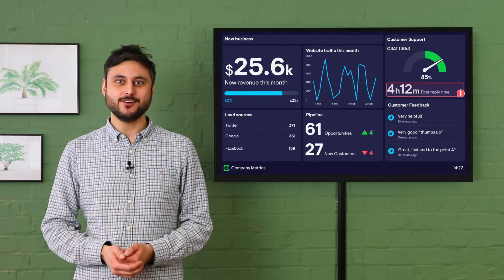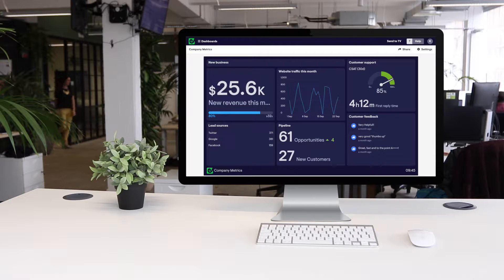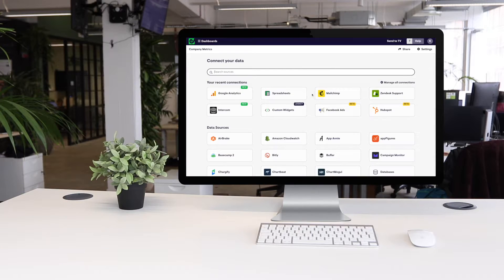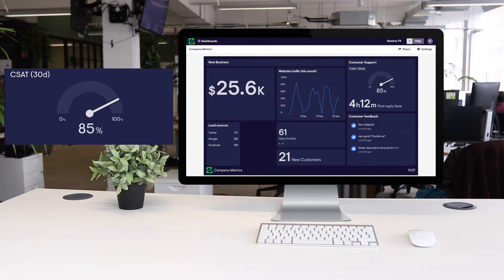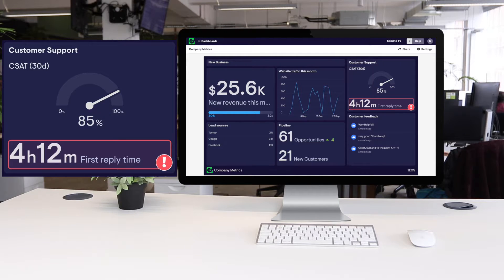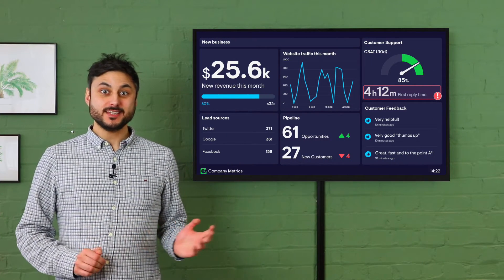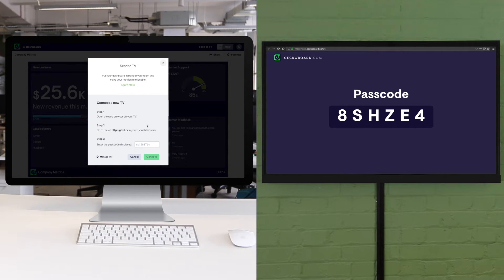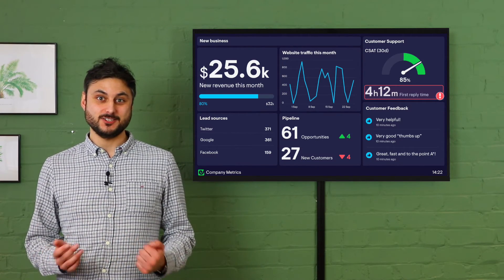Geckoboard Demo - 2 minutes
Get a high-level overview of Geckoboard's real-time TV dashboards, and see how easy it is to start building one for your business.